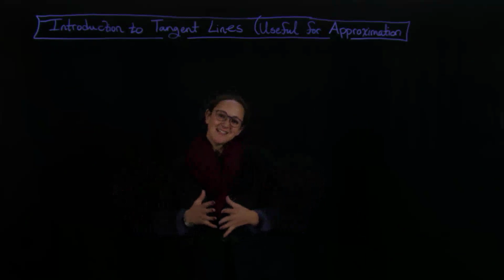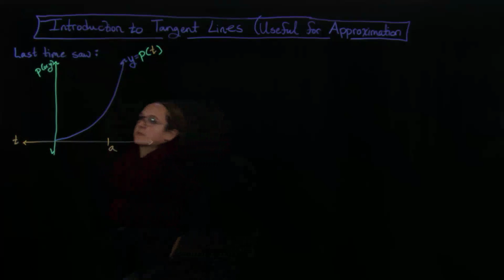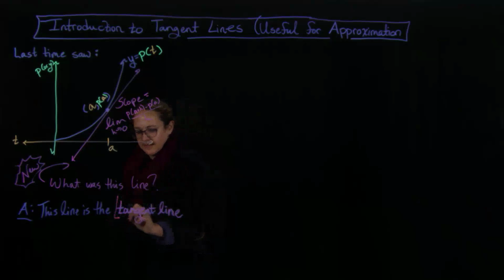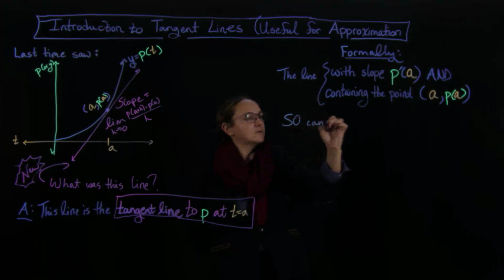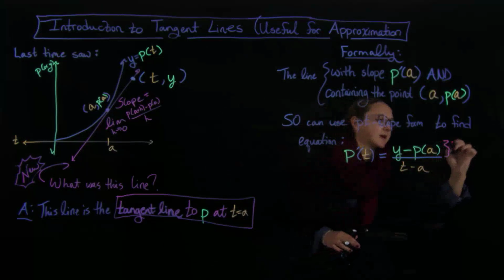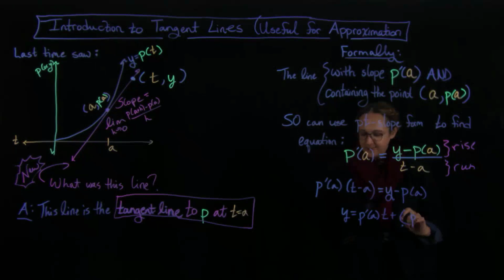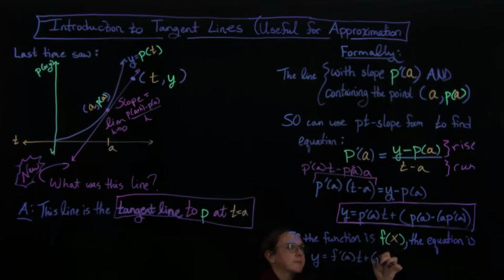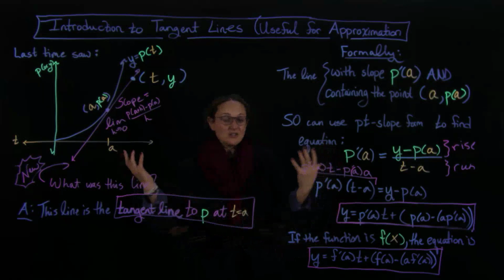Introduction to Tangent Lines